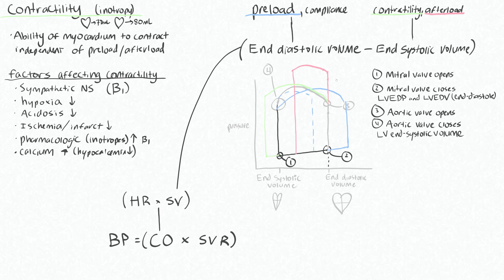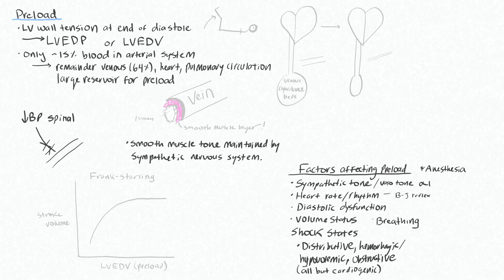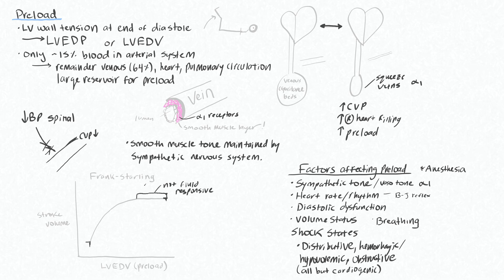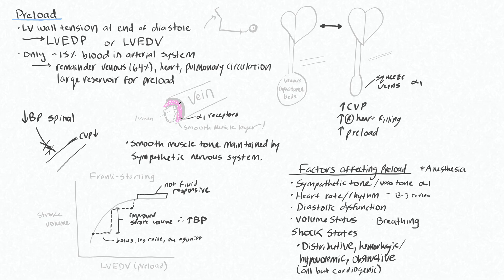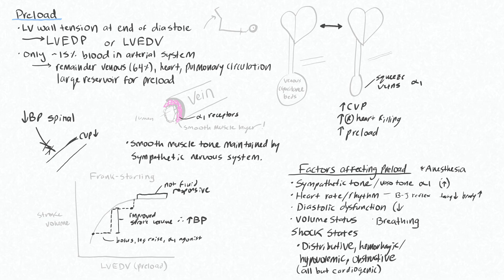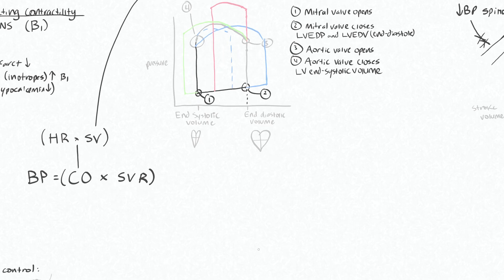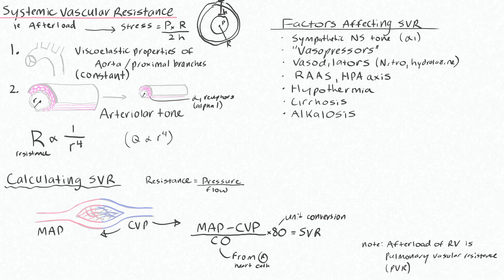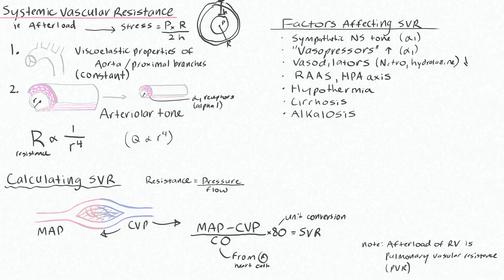Cardiac 2 - Preload, Afterload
This video is about Cardiac 2 - Preload, Afterload